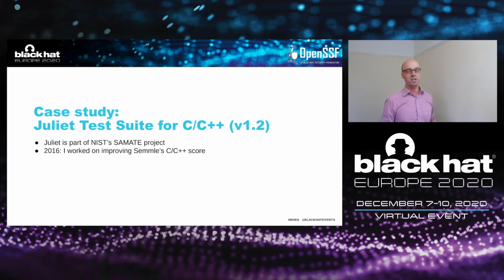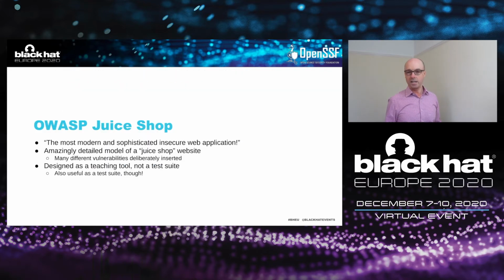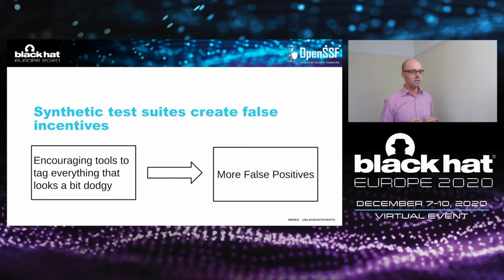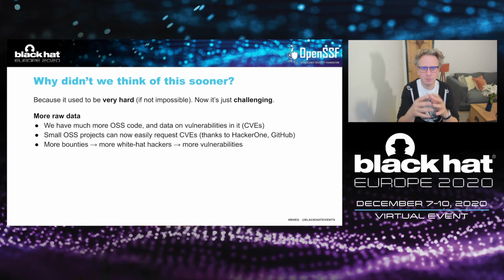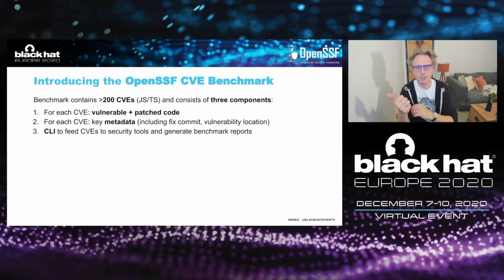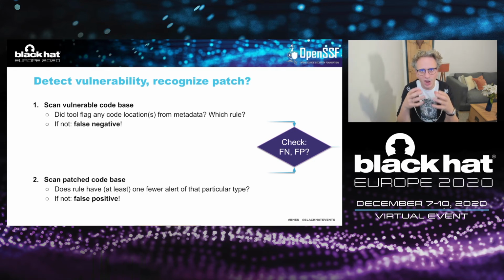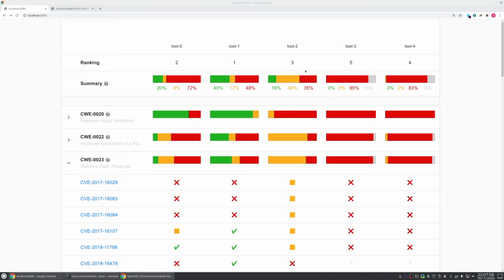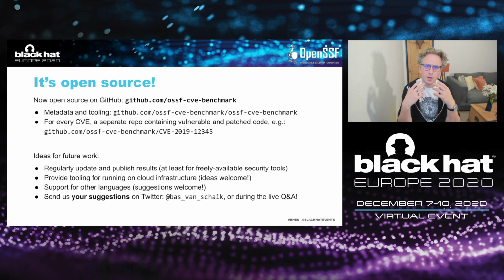FPs are Cheap. Show me the CVEs!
SAST tools are notoriously hard to evaluate and benchmark. The most important thing you want to know about a tool before spending time and money on it: does it give me relevant results? Does it really find the vulnerabilities it promises? Vendors are quick to tell you that their technology will find...

By: Kevin Backhouse & Bas van Schaik